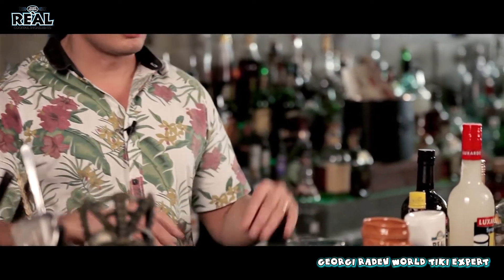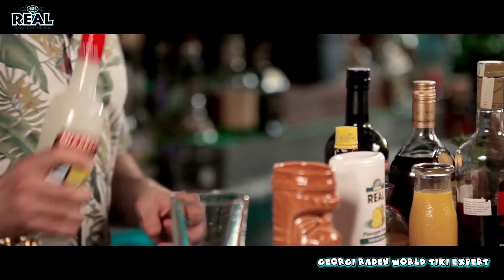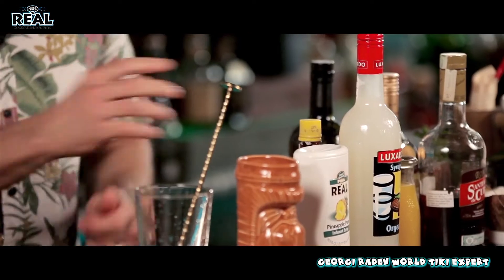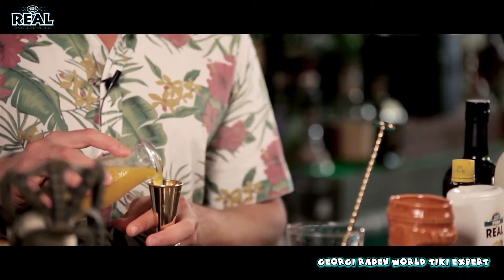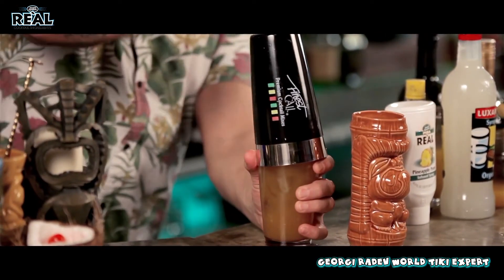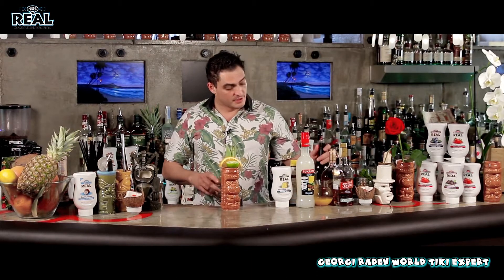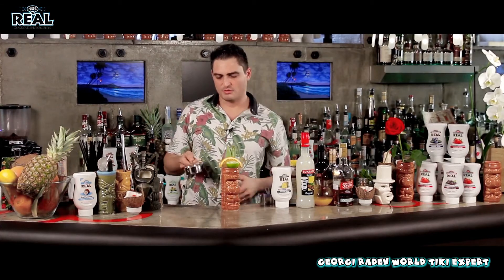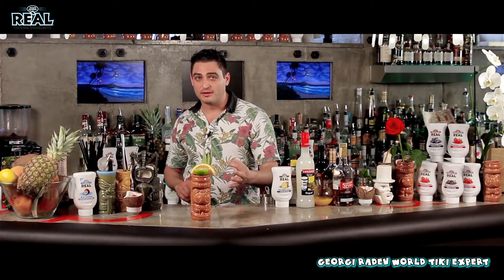REÀL - Cocktail Recipe: Mauna Loa | Tiki Cocktail | REÀL Cocktail Ingredients